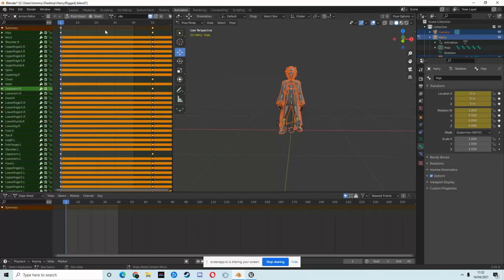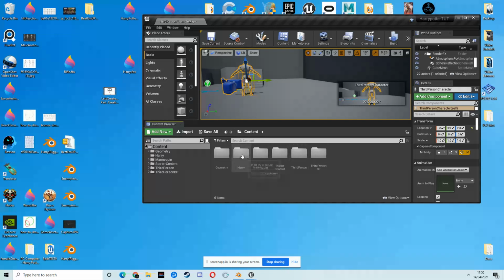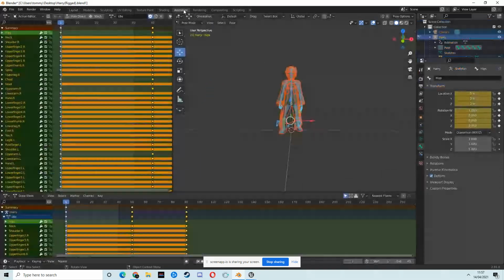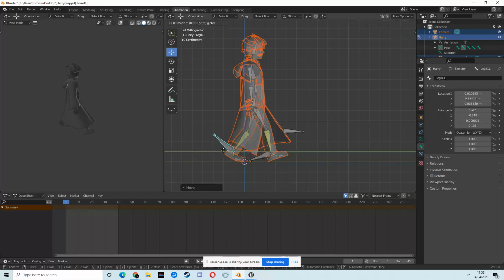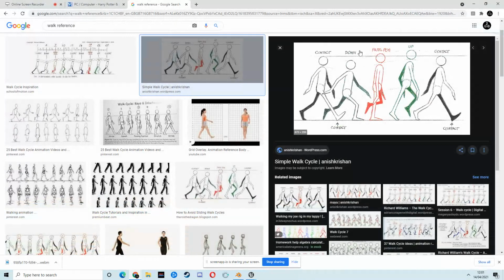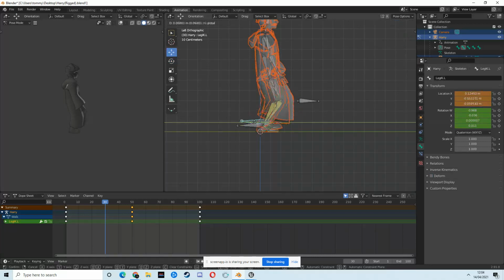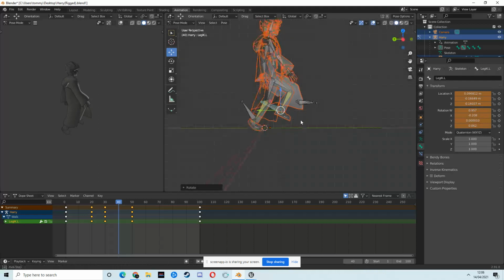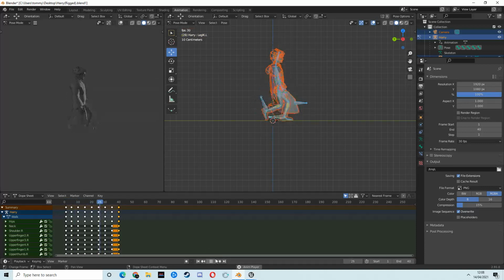Lets Create: Harry Potter. Part 2. Importing the Idle Animation and making the walk animation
In this series we will create characters from Film, TV and games.
In the first set of videos we will be going over how to create and set up animations for a third person Harry Potter character.
Follow along step by step using Blender and Unreal Engine 4.